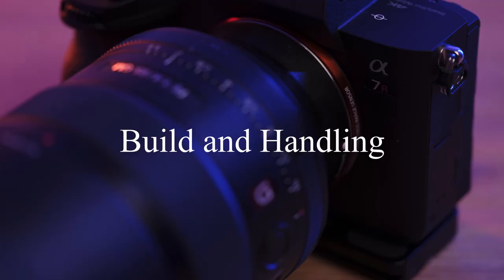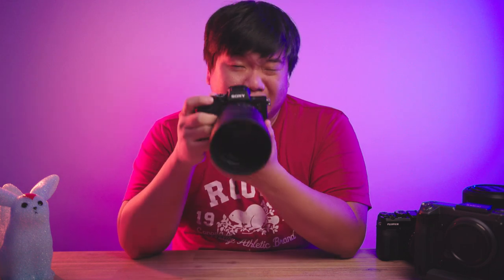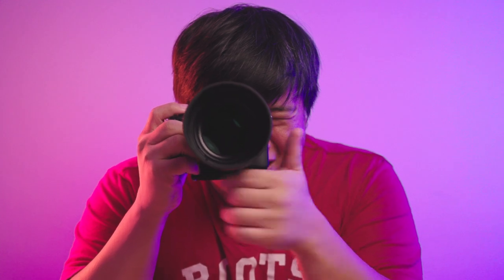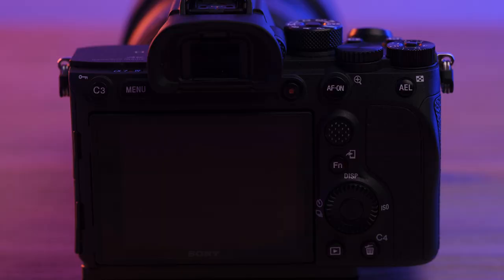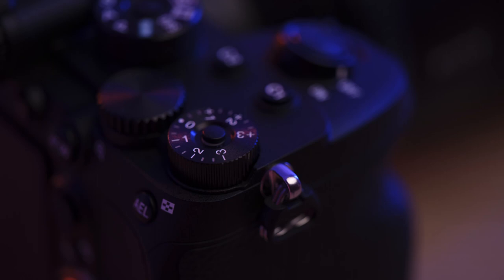Sony A7R4 Review: Medium Format Quality???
This is a review of the Sony A7R4, their 61mp High Resolution Camera

1:31 Build and Handling
06:35 Image Quality
12:00 Performance
16:40 Thoughts

Thanks to SLR Revolution and Sony Singapore for this loaner set